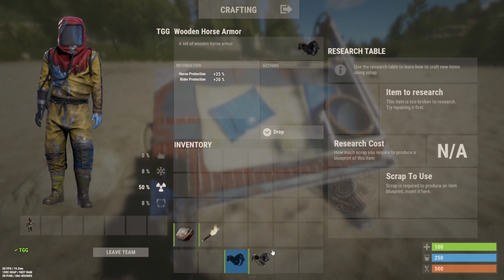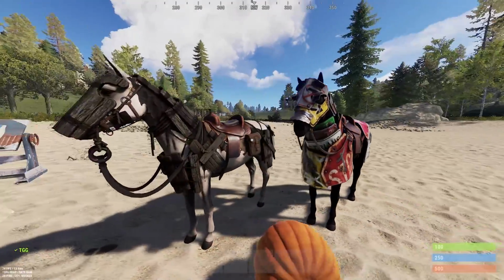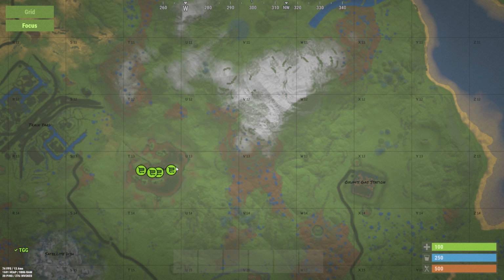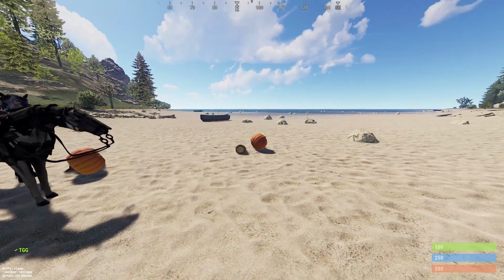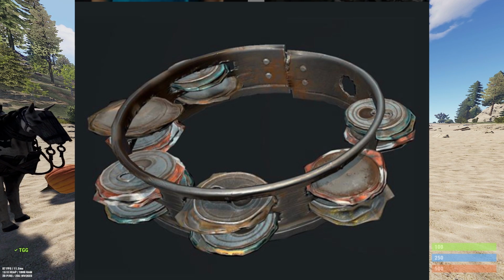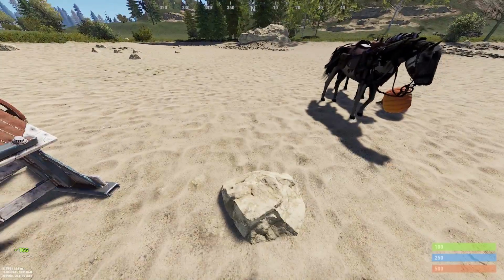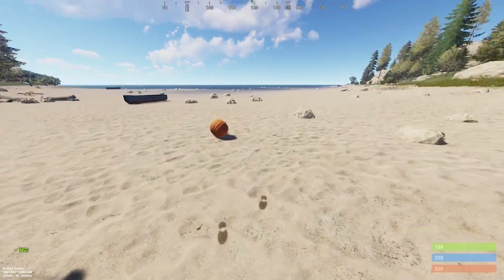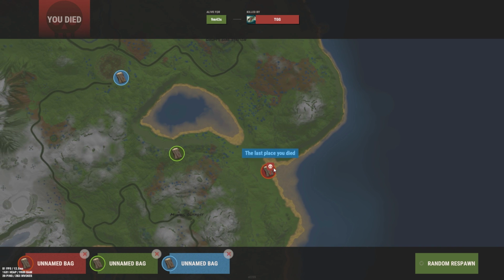Rust What's Coming | Map Changes, Prototype Weapons, Instruments, HDRP #140 (Rust News & Updates)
Rust What's Coming | Map Changes, Prototype Weapons, Instruments, HDRP #140 (Rust News & Updates) - Join me as we take a look at the newest upcoming content and concepts for Rust!

Other Songs- Epic Adventure Theme 4 - Håkan Eriksson, Last Sunrise in teh wasteland, life traveler 5, lone travler